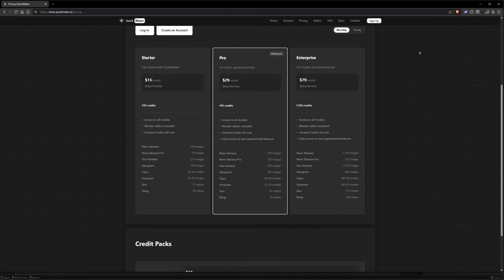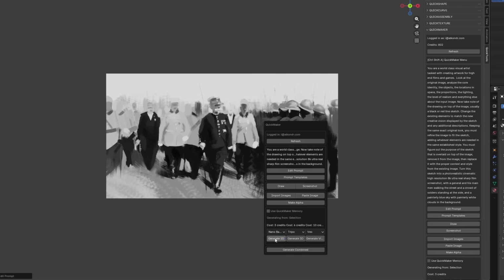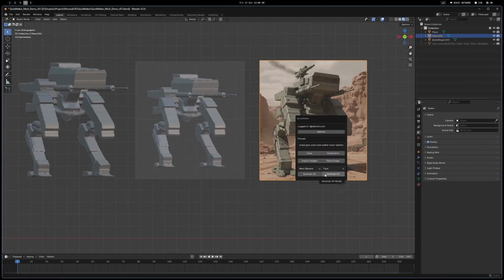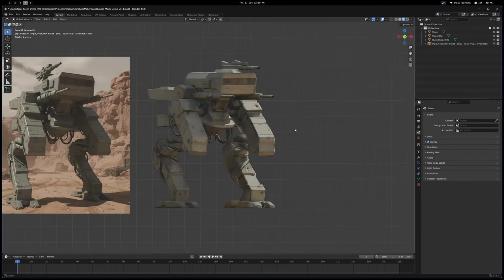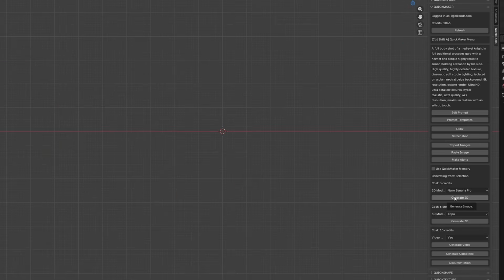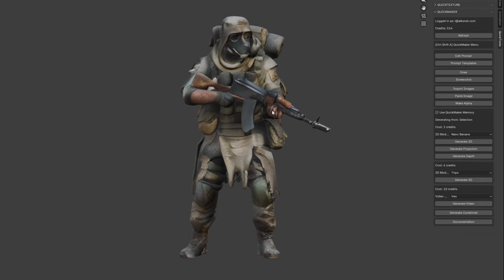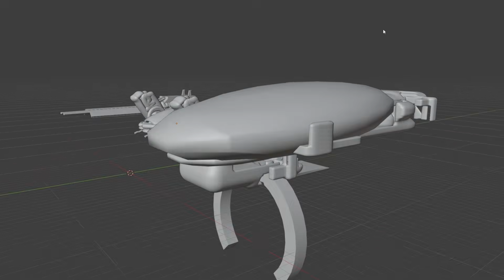QuickMaker - AI Blender Addon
Hey guys, I'm launching my new Blender addon called QuickMaker. QuickMaker brings state of the art AI models into Blender under one subscription so you can generate images, videos, textures, and 3D assets without interrupting your creative flow. Assets load directly into your scene in the background while artist-first tools like Moodboards, Prompt Templates and Grease Pencil guidance keep the art direction in your hands. I think every artist is going to have a big decision to make with AI and whether or not they can or should use it and I have nothing but respect for those that choose their own path. My path is to try to make the ultimate AI tool for artists!

I want to reiterate clearly that my decision to believe in AI as being a core part of the future of entertainment design is only MY opinion, it does not reflect on anyone else including my friends and such. This is not a part of the QuickTools suite and I have no partners in QuickMaker, it is just something I have been making by myself in my spare time.